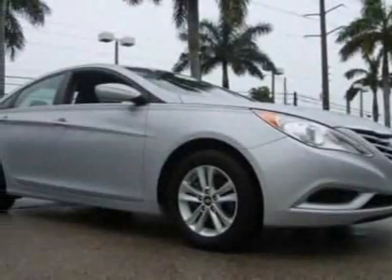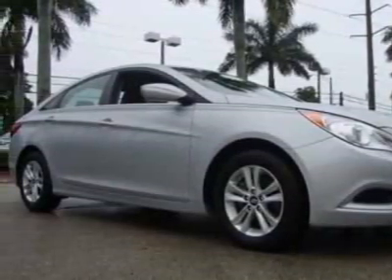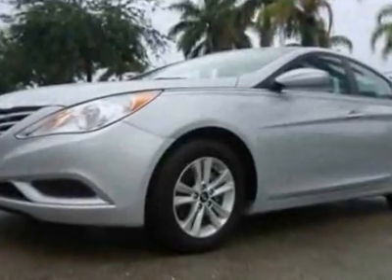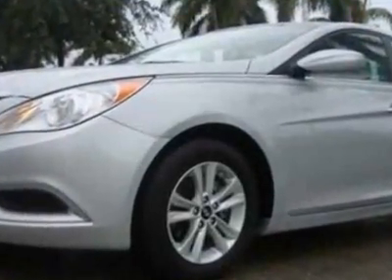2011 Hyundai Sonata GLS Sedan - Coconut Creek, FL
Coconut Creek Off Lease Cars, Coconut Creek, FL - Hyundai Sonata GLS